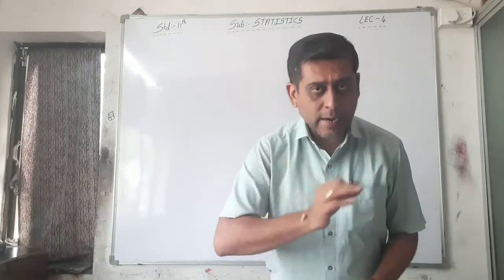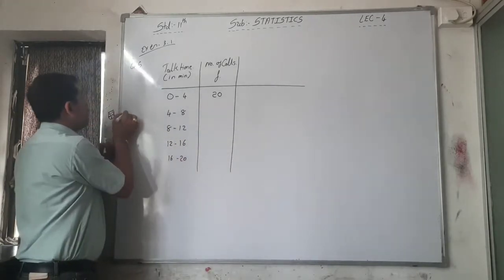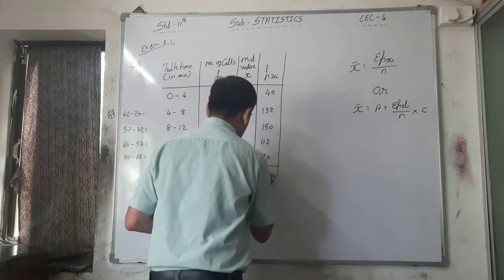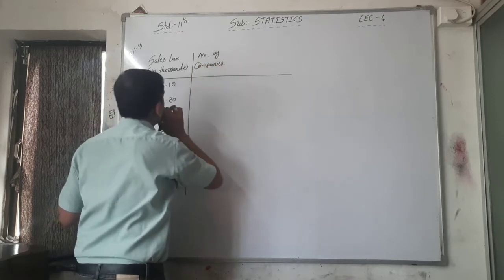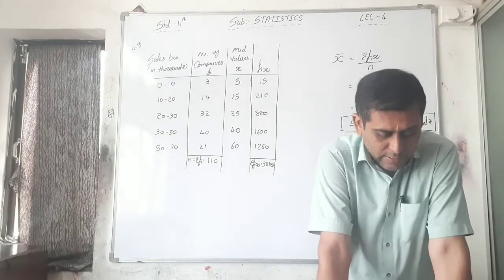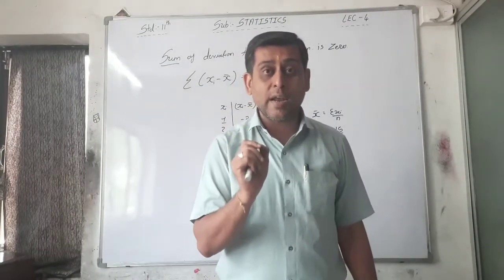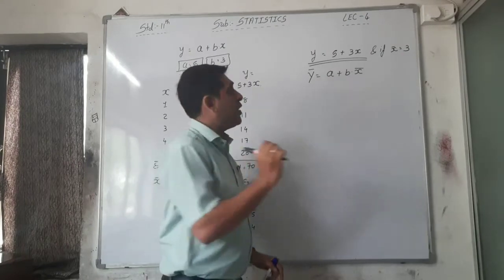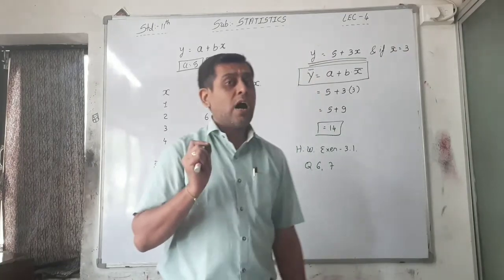STATE STD 11 PART 4 DT 17-06-20